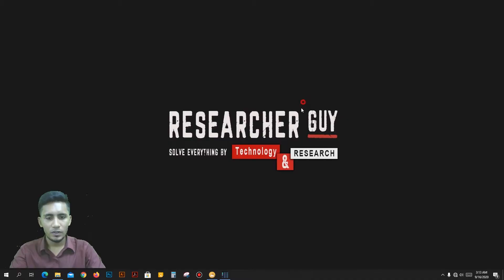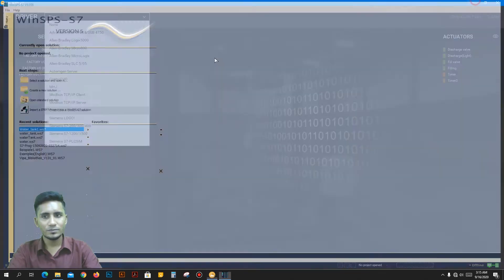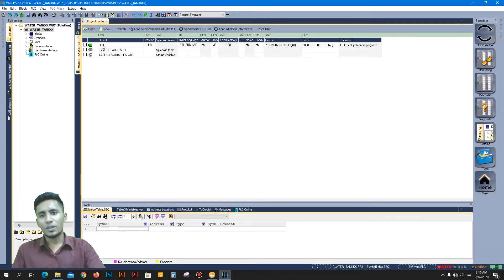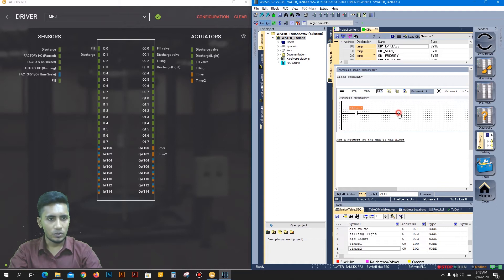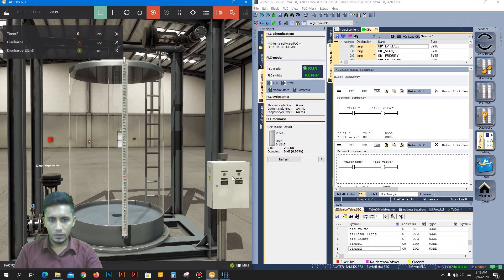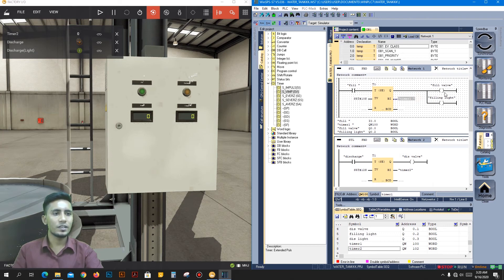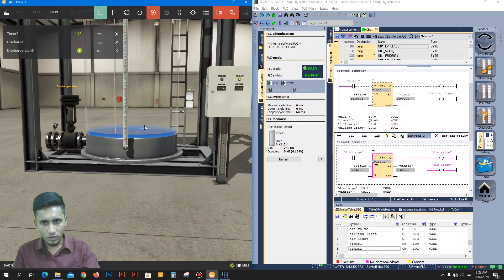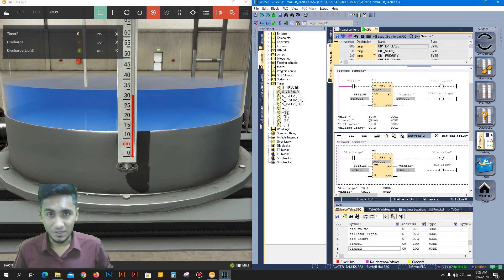How to Control Filling tank in Factory IO using Ladder Diagram.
I use a simulation software (Factory IO). This is a great software to learn PLC. You don’t need buy any PLC device. And there are many industrial parts in this simulation software.
In this tutorial, I will control water Tank..
 I will use ladder diagram for program PLC. I will Try to make everything easy and simple.

This video comes in response to the question... how do you use the same Push Button as an input to provide various fill levels in the Factory IO Tank Simulation.